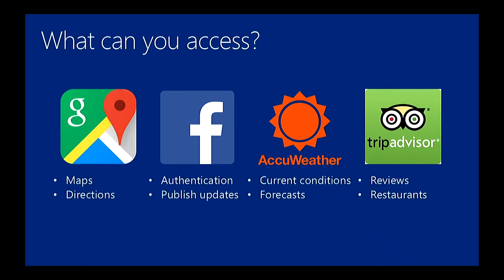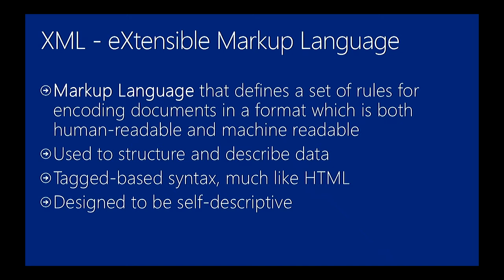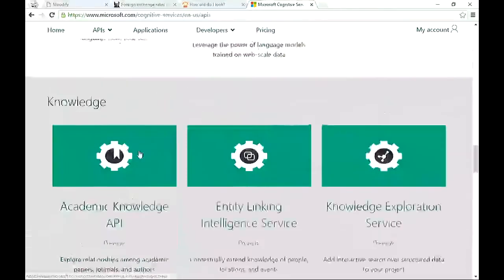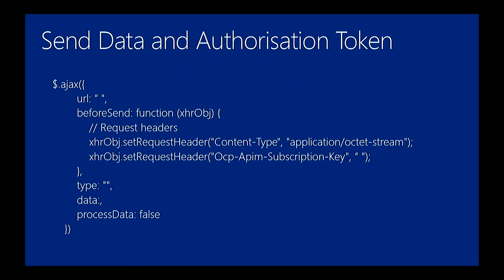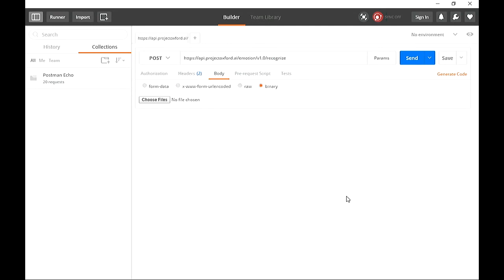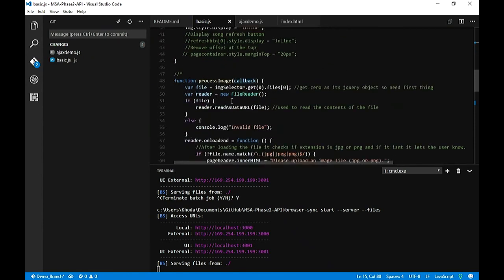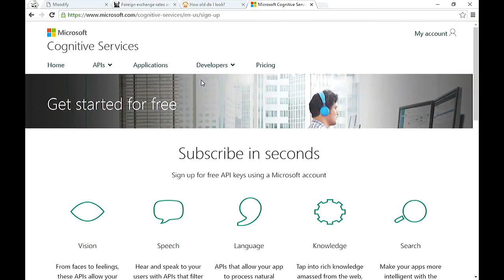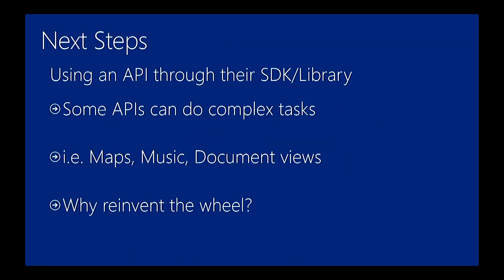4. Introduction to APIs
Khoda explains what an application programming interface (API) is and how you can leverage them in your web application.